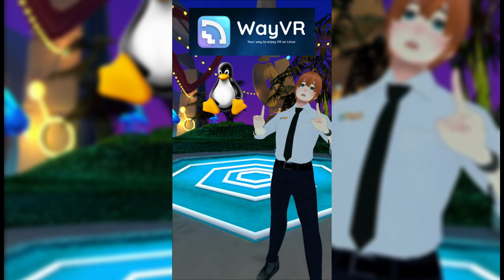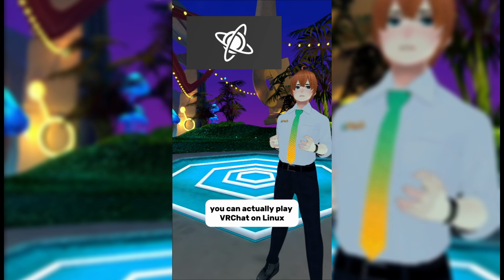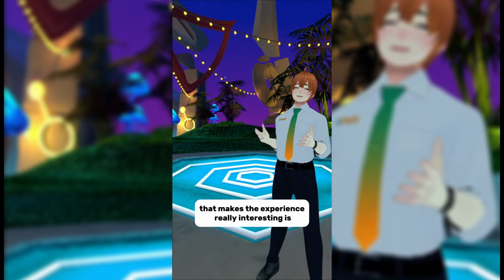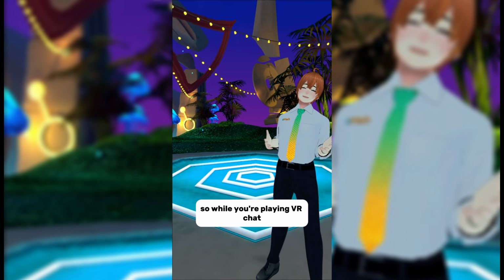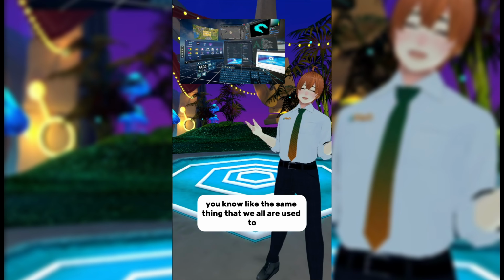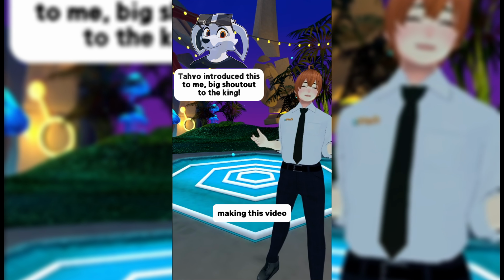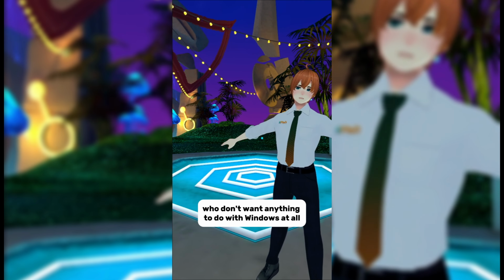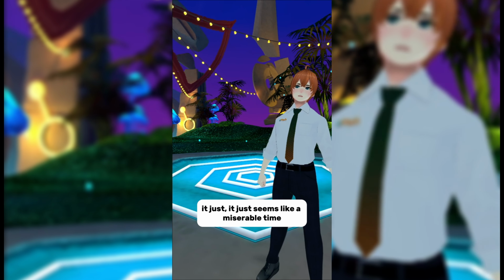WayVR, the Linux Overlay for VRC!